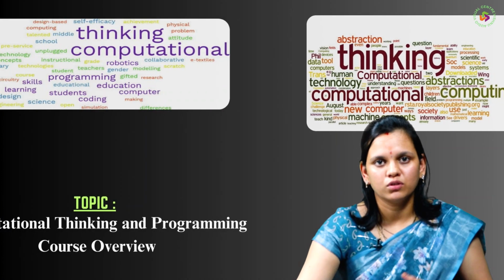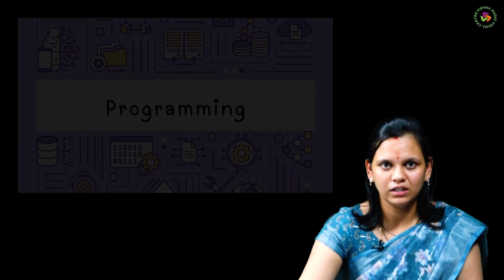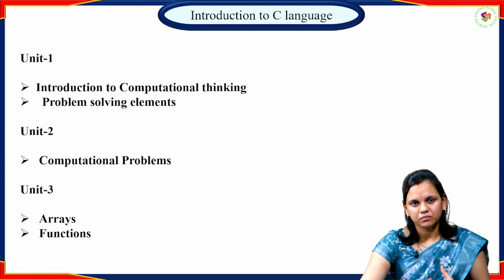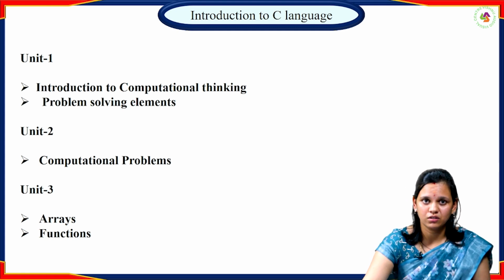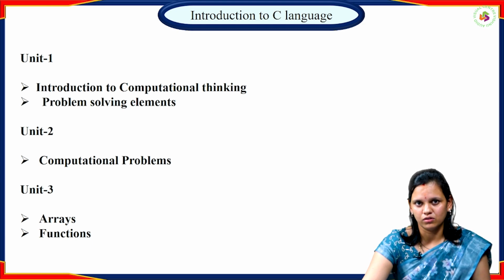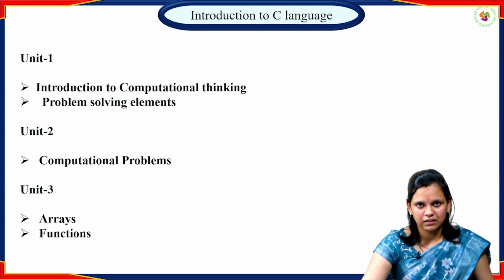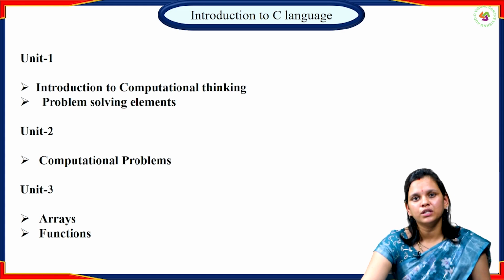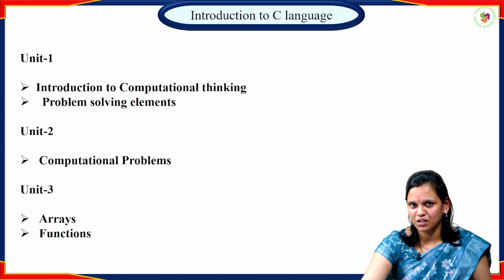Computational Thinking and Programming - Course Overview by Ms. G Vindya